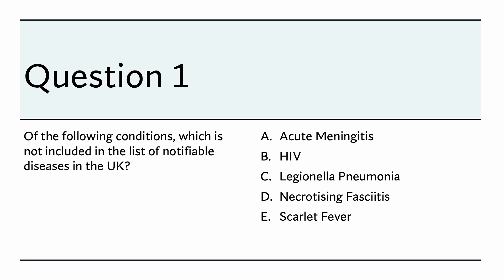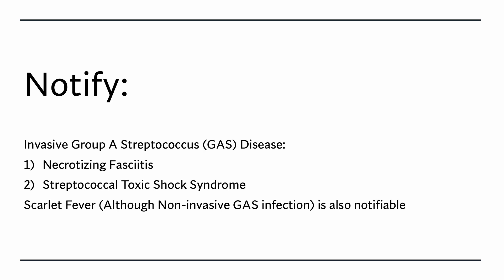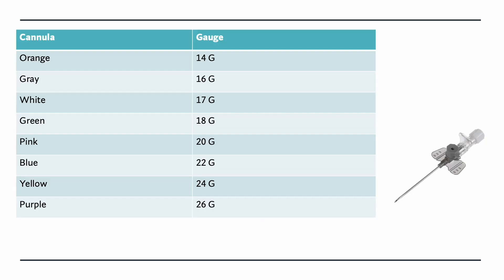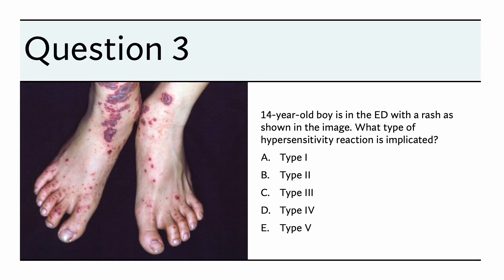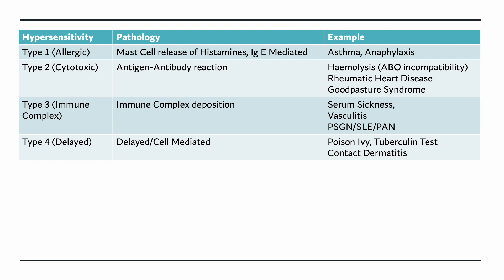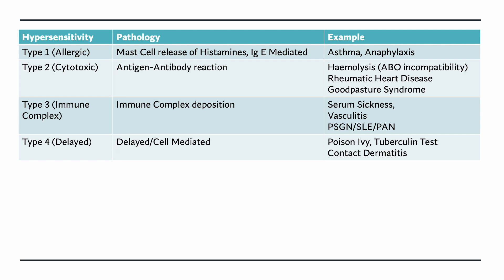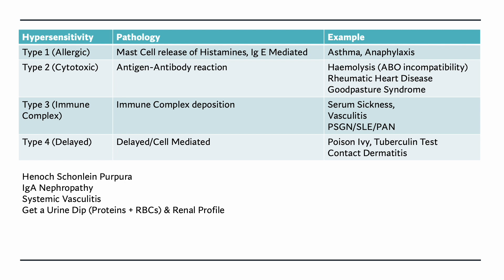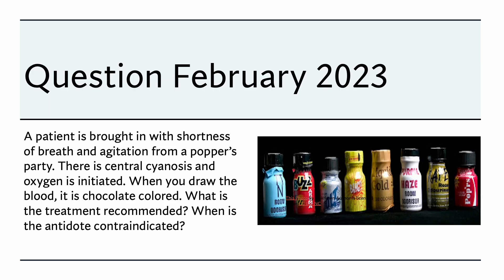FEB 2023 MRCEM PRIMARY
Here we look at a few questions related to the MRCEM Primary Exams.